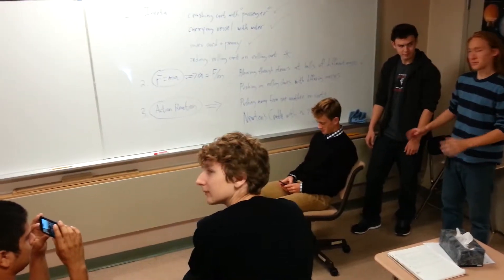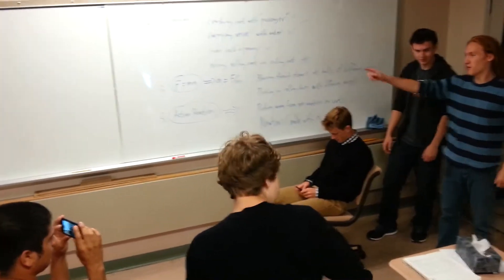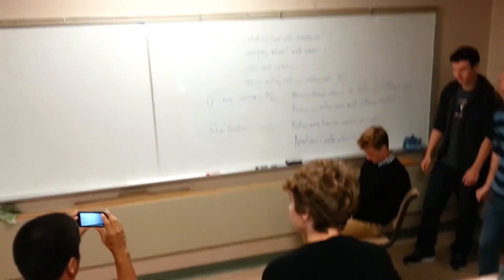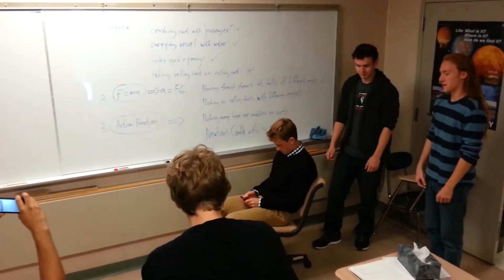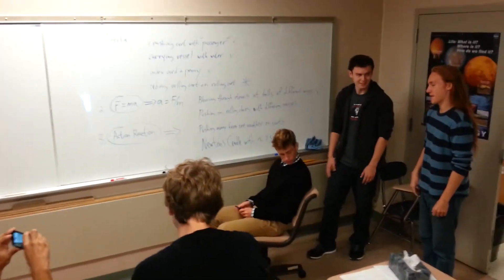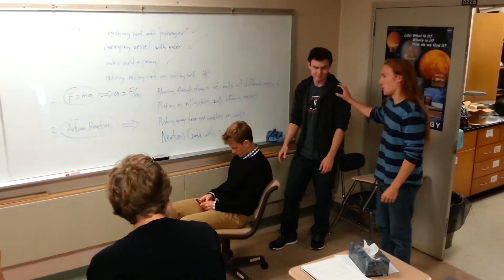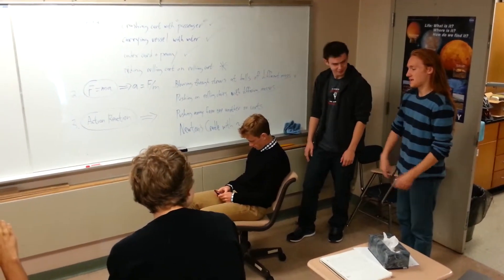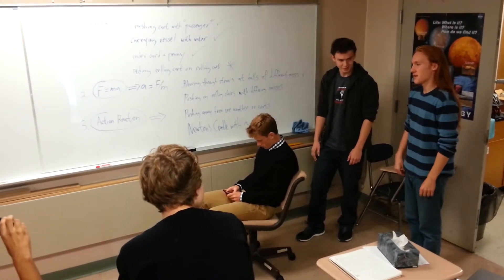Demonstration of Newton's second law (F=ma) by E block Physics